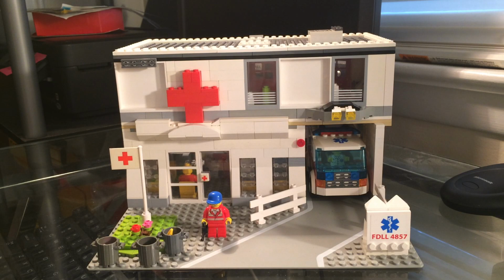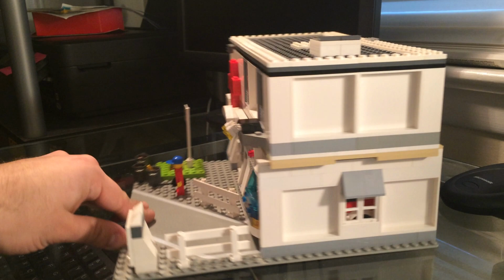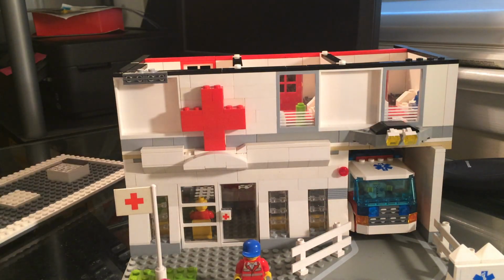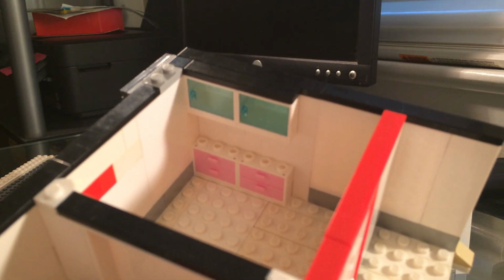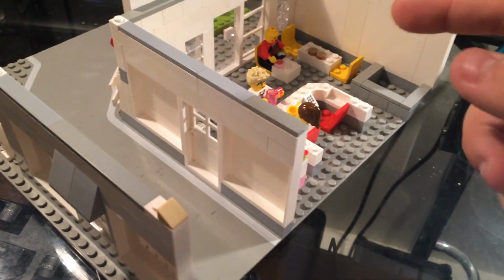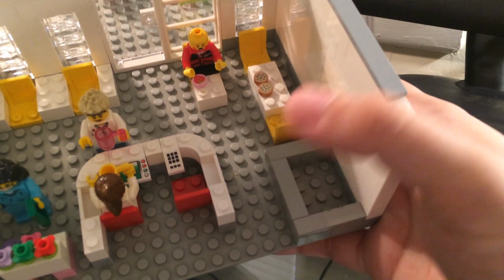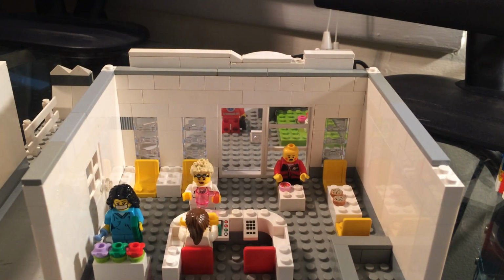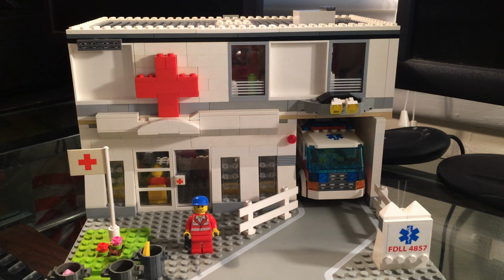LEGO Hospital MOC - Update #2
Brickset (maniac4bricks):  goo.gl/1CXWVA

Flickr: goo.gl/hqzHhB